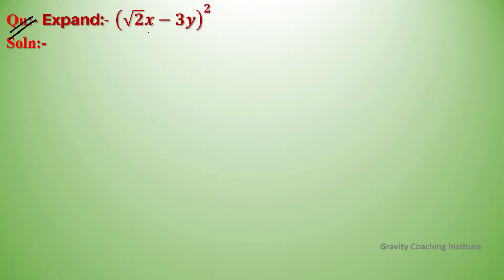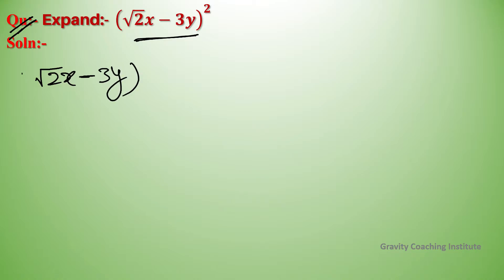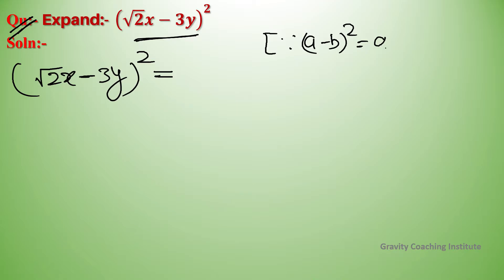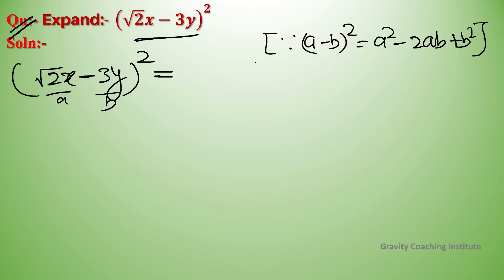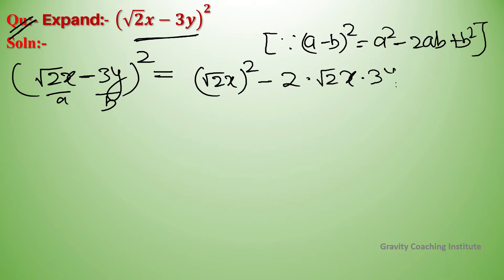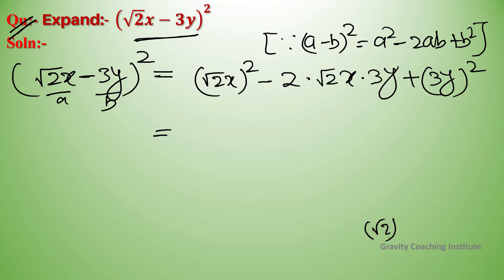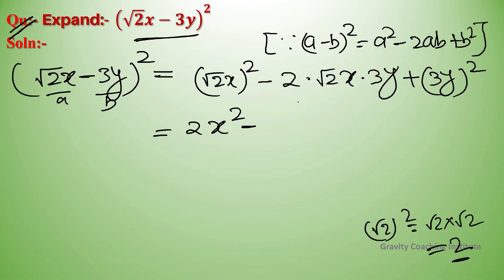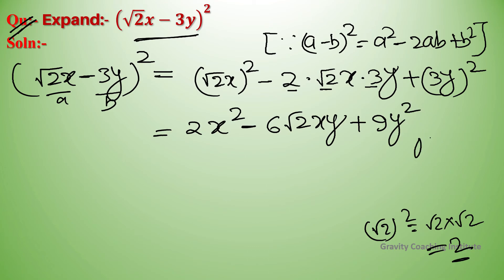Q28 | Expand (√2 x-3y)^2 | Find the square of (√2 x-3y) | Expand root 2 x - 3y whole square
More Questions on Algebraic Identities:-